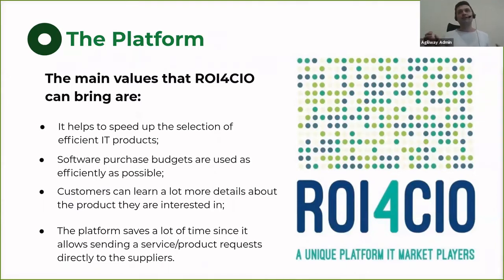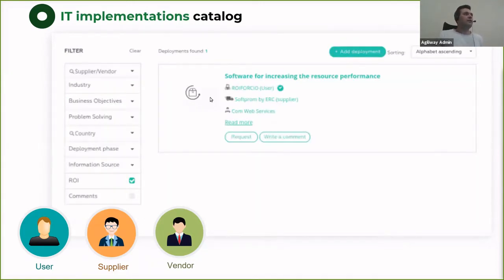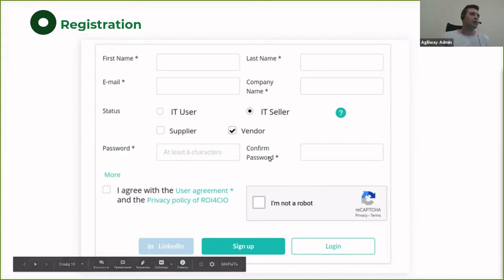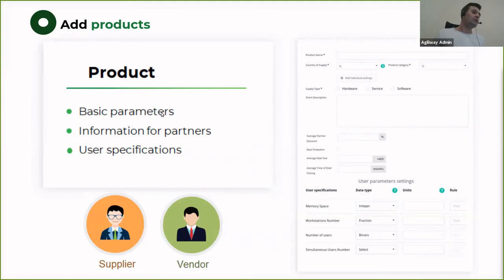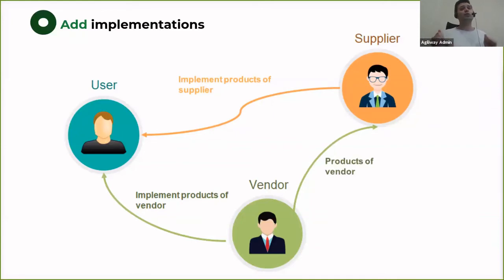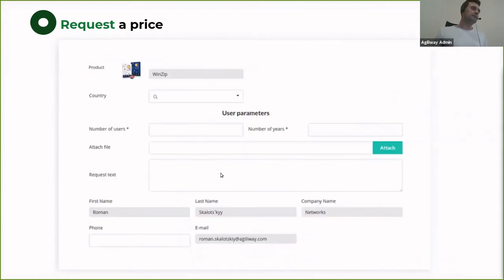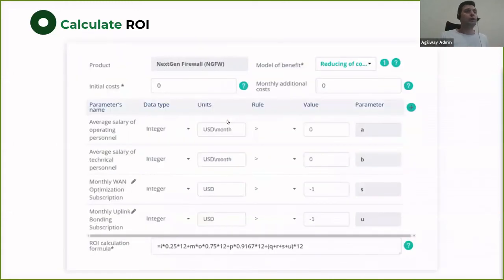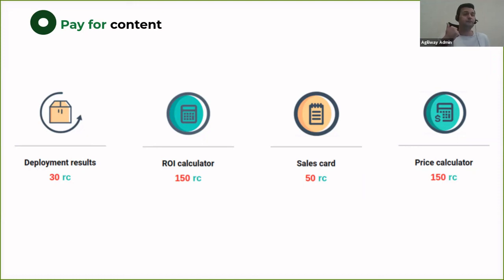Building B2B Platform for IT Buyers, Vendors and Suppliers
The trend of a Business to Business portal is not new but the evolution of technology has indeed changed the way they function. Additional digital trading features and branding has taken the place of traditional outreach methods to get in touch with targeted buyers or sellers.

At the webinar, we are going to talk about one of the best platforms that manage to incorporate and bring together a vast number of IT services and products, their target users as well as suppliers, vendors, resellers, etc. This service is designed to support the sourcing of IT products, partners, contractors, and customers.

Webinar will be covered by Roman Skalotskiy, Senior Web Developer at Agiliway.